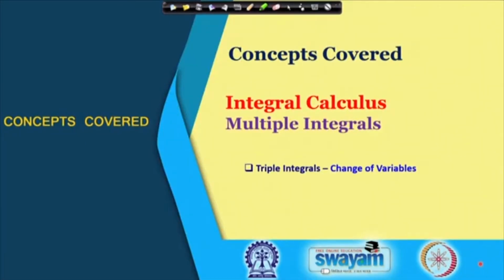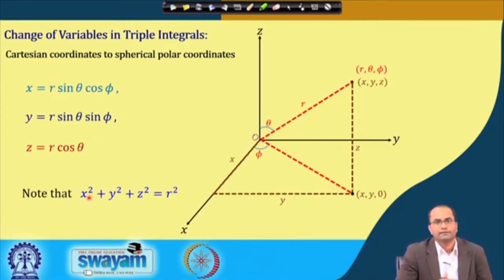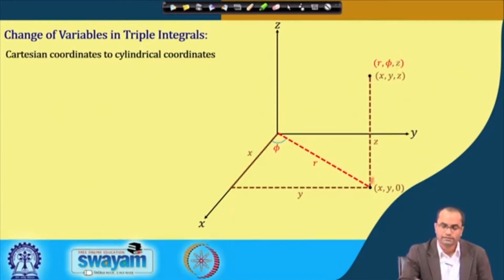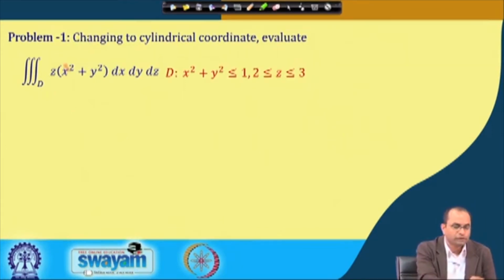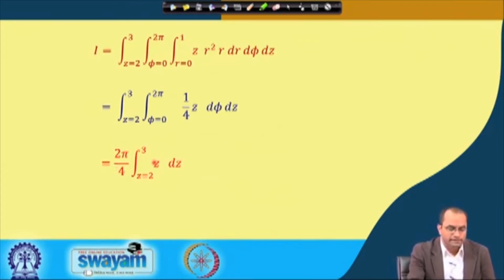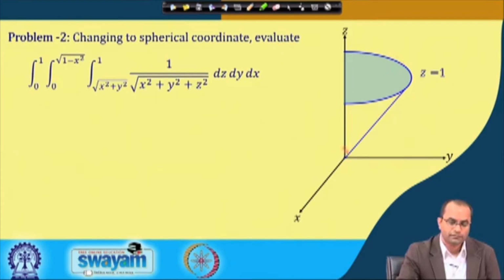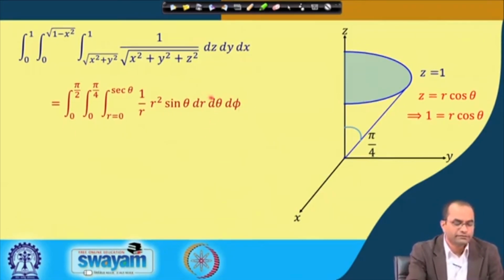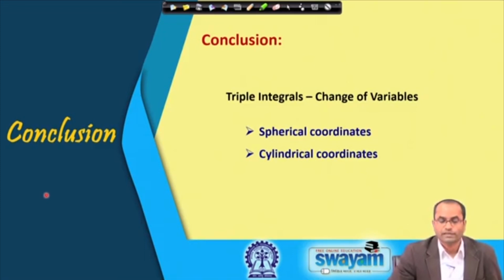Integral Calculus - Triple Integrals (Cont.)